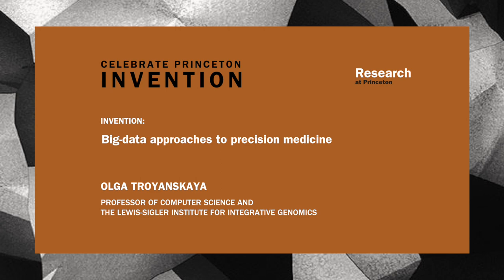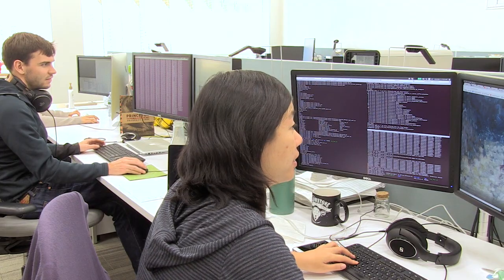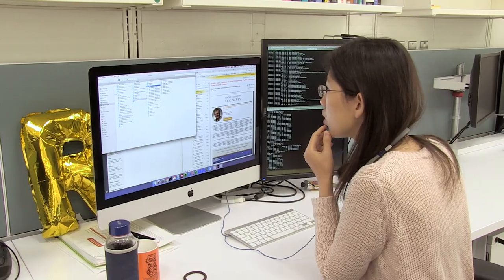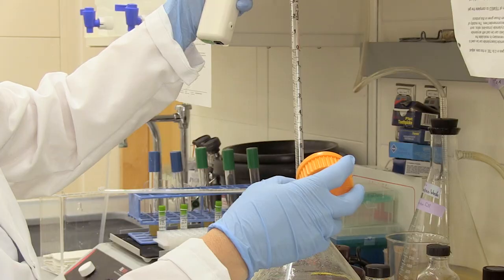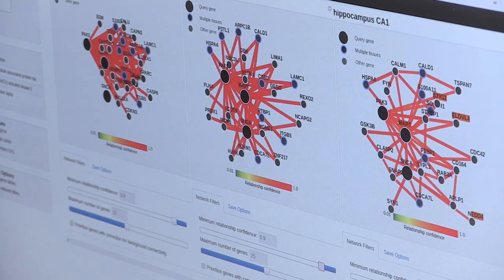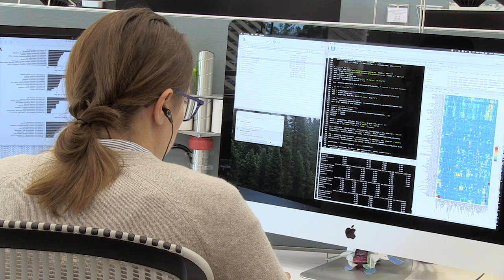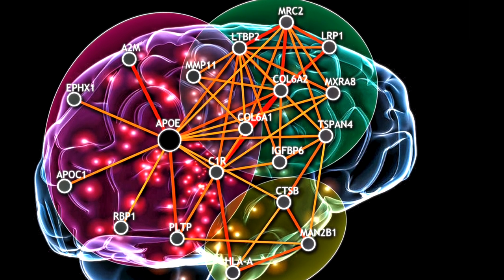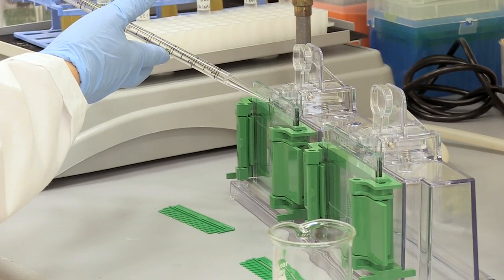Big data approaches to precision medicine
Olga Troyanskaya and her team have developed techniques to comb large collections of genomic and other data to make fundamental discoveries and identify new therapeutic targets. These “big data” methods can be applied to numerous disorders for which people can have genetic susceptibilities, from cancer and chronic kidney disease to autism and neurodegenerative diseases such as Alzheimer’s.

Many of the disease-related genes previously identified have been found by analyzing the genomes of affected individuals and their families. While powerful, this approach generally reveals genes with a strong tie to the disease and can miss those that act together. This is a challenge for the study of autism, which has a strong genetic basis and may involve up to 1,000 genes. “It is like looking for your keys under the light post because that is the only place you have light,” said Troyanskaya, who is also appointed at the Simons Foundation’s Flatiron Institute.

Big-data methods allow Troyanskaya’s team to search the entire genome, including noncoding regions that are not genes but rather regulate gene expression. In a study published in 2016 in the journal Nature Neuroscience, the team used these computational methods to identify roughly 2,500 genes that are likely linked to autism among the almost 26,000 known human genes. This vastly reduces the number of genes that need to be sequenced for quantitative genetic studies, Troyanskaya said. “Instead we can focus on the set of genes that are likely to be autism-related, so we can screen a lot more families or use this information to help interpret whole-genome studies,” she said. “This approach can allow us to find the ‘keys’ that are very far from the ‘light.’”

That study leveraged what was known about autism-related genes to discover new ones, but Troyanskaya and her team have also created methodologies for searching for disease-related genomic factors even when no existing information is available. In a 2015 paper in Nature Methods, the researchers describe a deep-learning approach called DeepSEA that mines large data sets to predict the effects of mutations in the noncoding region of the genome. “We can use that information to give a single impact score that indicates whether or not a mutation appears to be a human-disease mutation and whether it is likely to be functional,” Troyanskaya said.

Funding source National Institutes of Health, Simons Foundation

This technology was one of several presented at Celebrate Princeton Invention 2017.

Video producer: Catherine Zandonella, Office of the Dean for Research, Princeton University
Videographer and editor: Evelyn Tu, Flying Camel Media